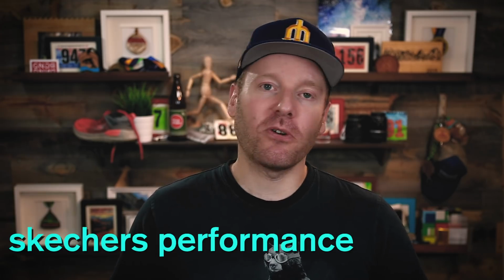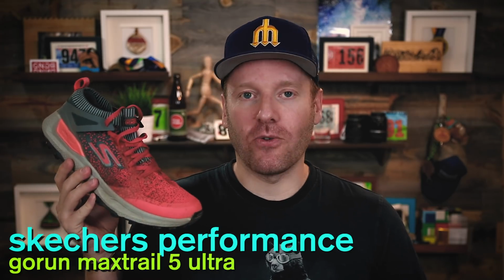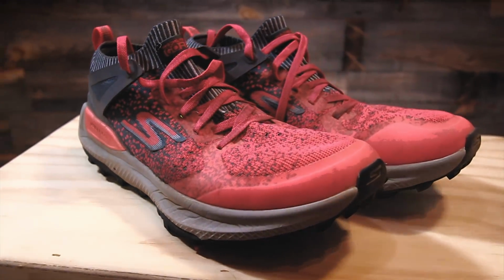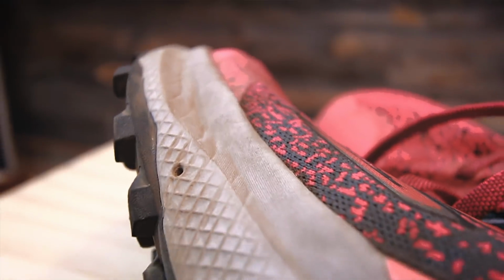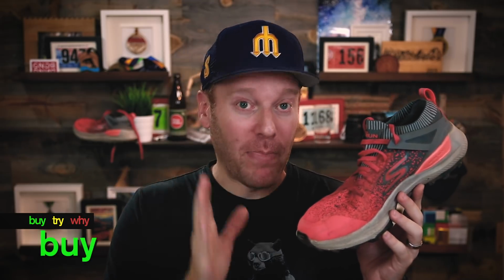SKECHERS PERFORMANCE GORUN MAXTRAIL 5 ULTRA REVIEW | The Ginger Runner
I was surprised by this shoe - a max cushioned, rugged outsole kick from an unlikely source, Skechers Performance. The GoRun MaxTrail 5 Ultra is a fun, interesting kick to add to your trail quivver - great for super long hauls on sloppy or non-technical routes. Have you tried it? What are your thoughts?

MY CAMERA GEAR:
Running cam
Running cam selfie stick
Camera for docs
Portable cam for docs
Camera for reviews

This product was provided by Running Warehouse. All opinions are my own.